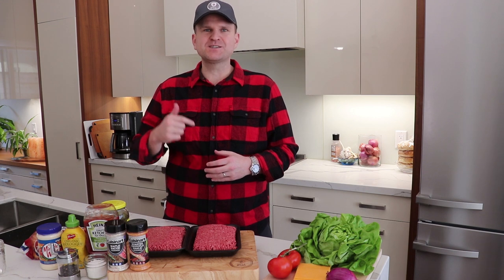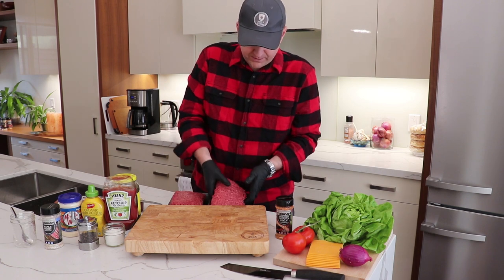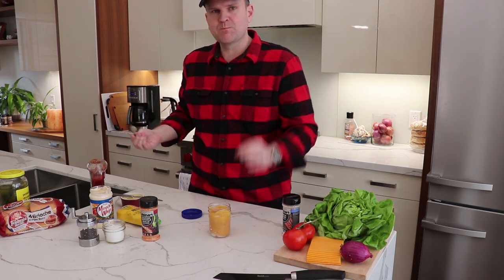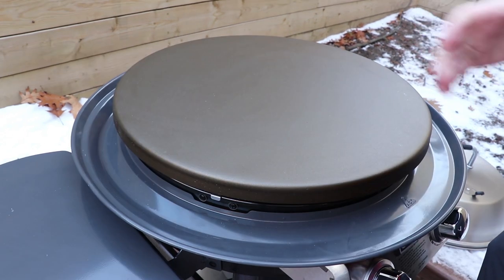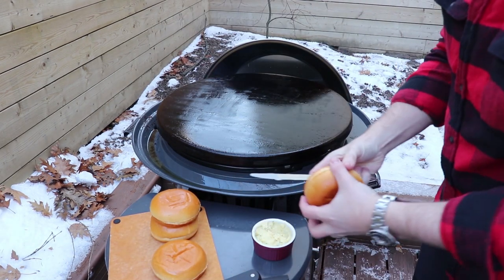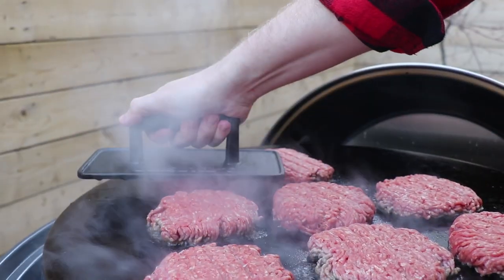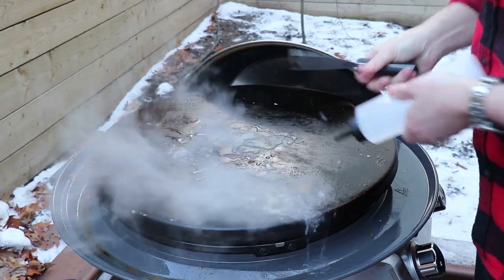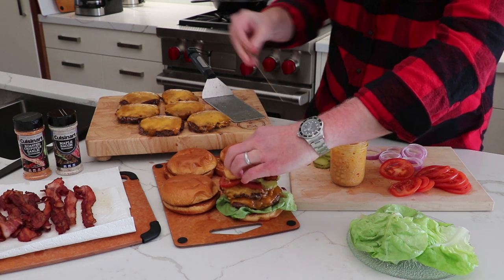Smash Burgers on the Cuisinart 360° Griddle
What better way to feed a hungry crowd on the big Game Day than the quintessential American smash burger.  Check out the below recipe for a fully loaded burger that has the juiciest patties smothered in ooey gooey cheese and a special roasted chipotle garlic seasoned mayo.  We prepped these burgers on the new Cuisinart 360 Griddle Cooking Center

Items we used in this video:
► Cuisinart 360 Griddle
► Griddle Spatulas and Scraper
► Griddle Cover

Last year we raised over $20,000 to support cancer research and we're trying to beat that goal by September:

Our Grills/Smokers:
► Pellet grill

Accessories:
► Infrared Thermometer
► Smoker box for a gas grill